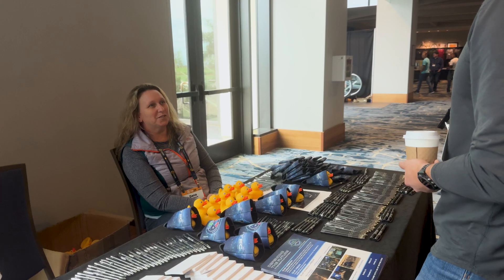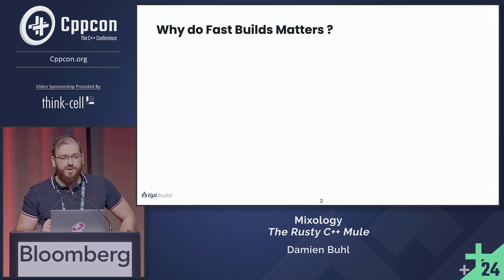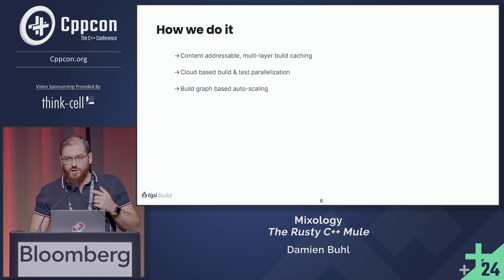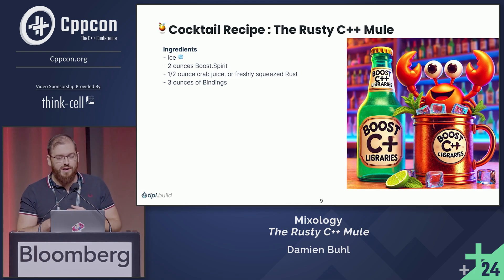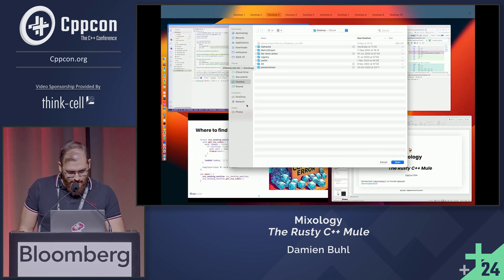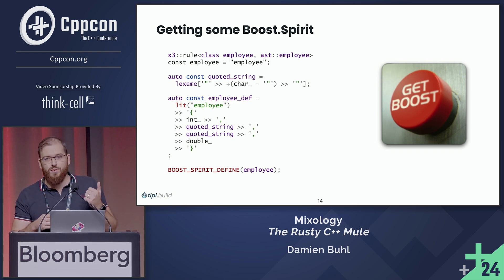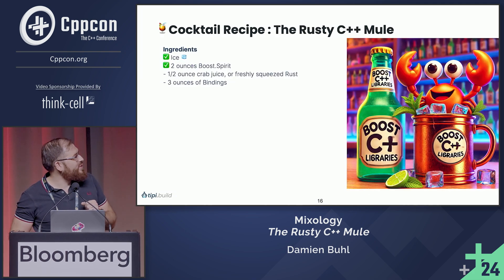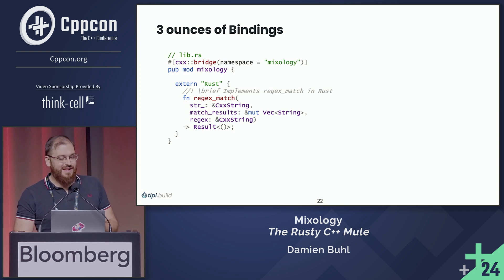Lightning Talk: C++ and Rust Bindings - Mixing It Best With CMake - Damien Buhl - CppCon 2024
C++ is often used in polyglots situations where C++ developers are mixing different programming languages. In this talk we walk through the best recipe to mix C++ and Rust and look at how native language memory can blend. We unveil the Cocktail recipe of what makes a great Rusty C++ Mule and show how one can mix the best of both languages with CMake.

Damien Buhl

Damien (alias daminetreg) co-founder tipi.build is an enthusiast C++ and CMake developer. Focused on C++ devex, he is an Opensource entrepreneur, CppCon Speaker, GameMaker.fr community founder, Qt for Android contributor, Boost.Fusion maintainer since 2014.